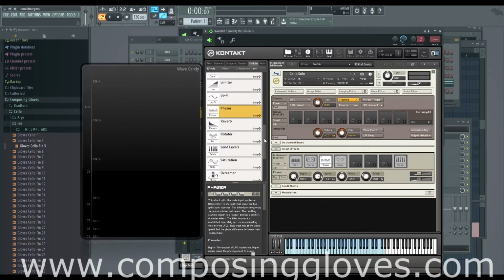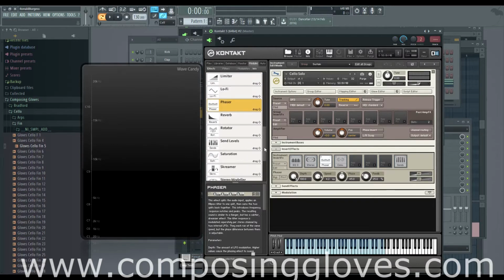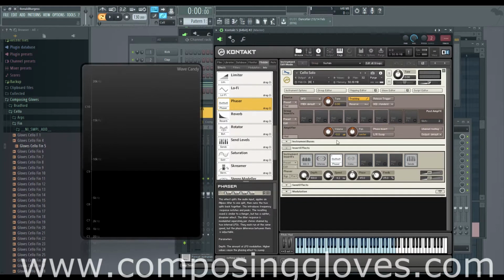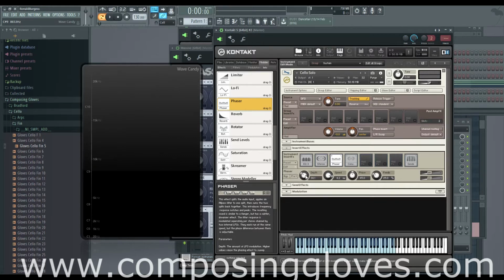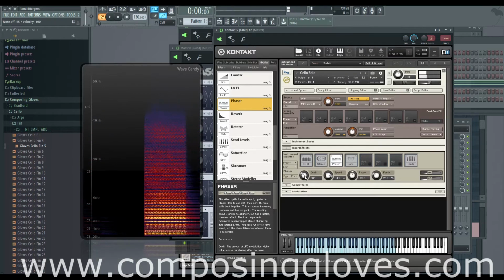Kontakt From The Ground Up 44 - Phaser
This is a typical phaser.